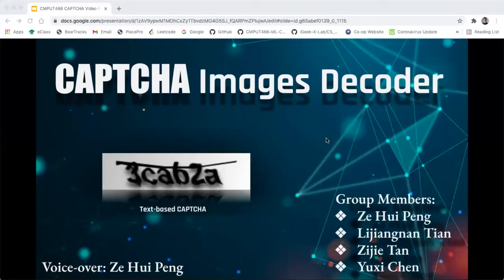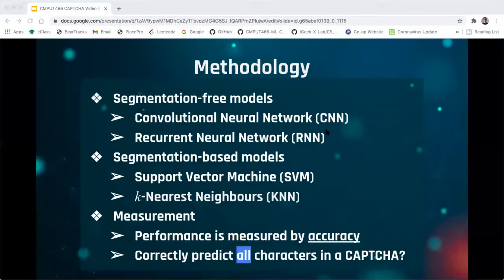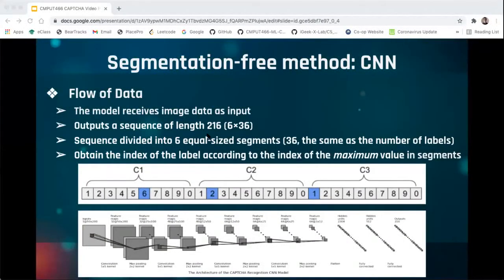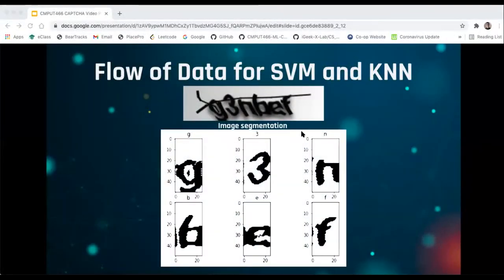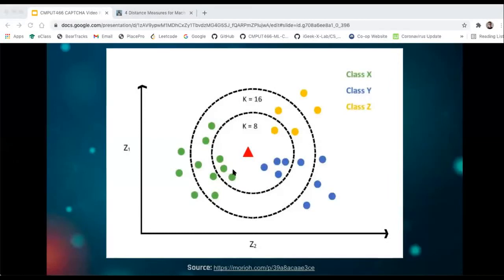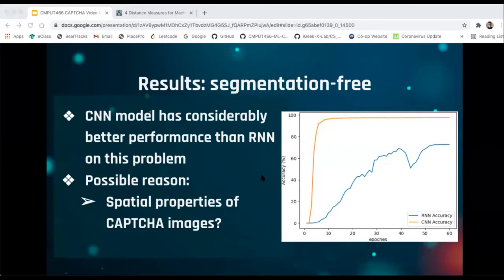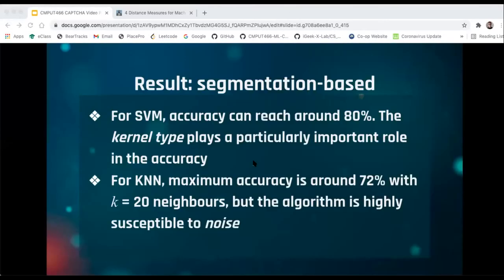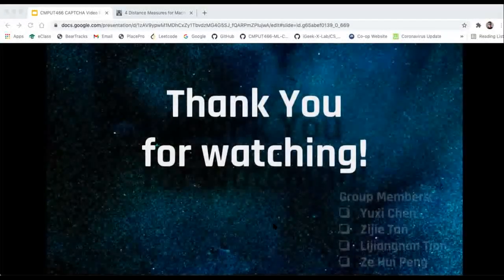466ML CAPTCHA Images Decoder Presentation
Video Presented By: Ze Hui Peng, Yuxi Chen, Zijie Tian, Lijiangnan Tian
You can find the presentation slides used for this video